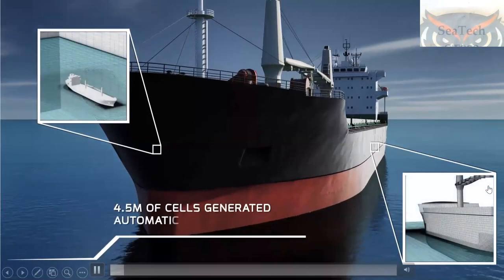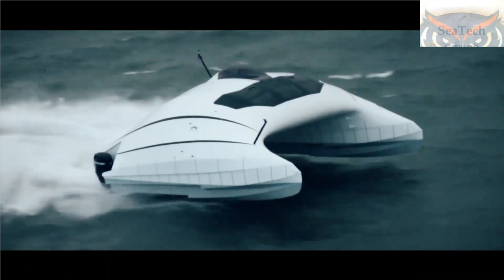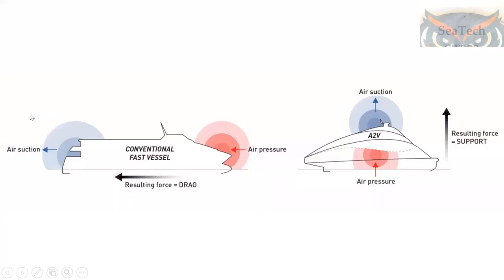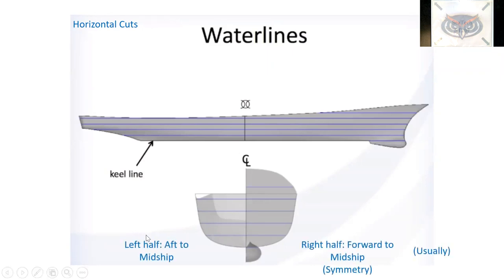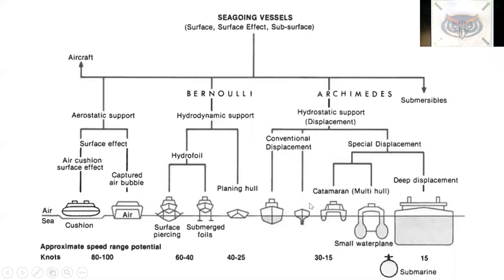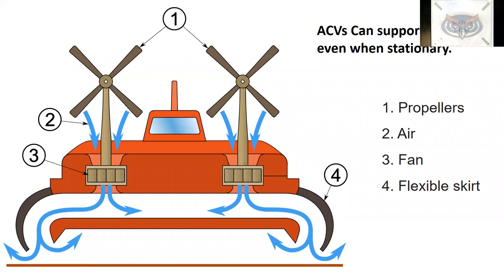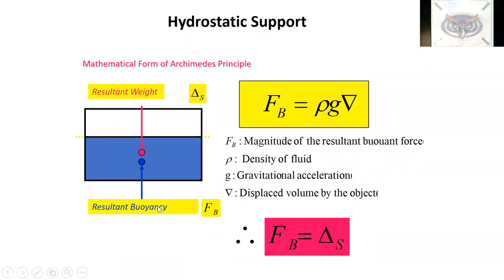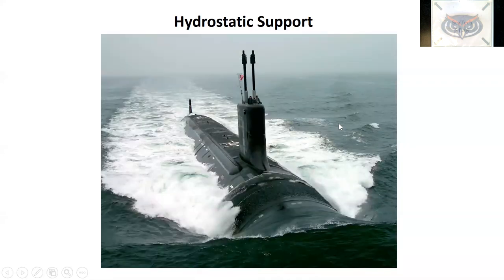Ship Hydrodynamics Lecture 1